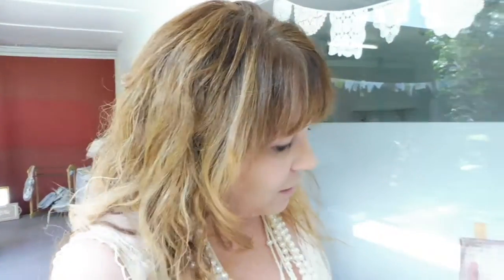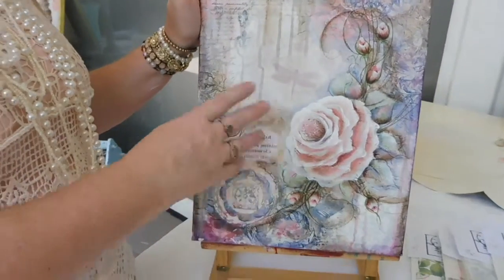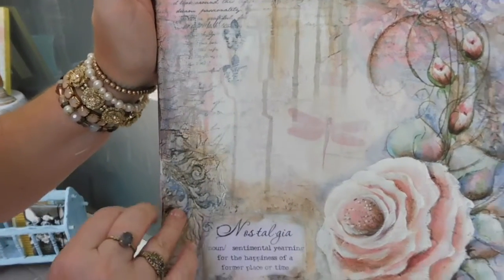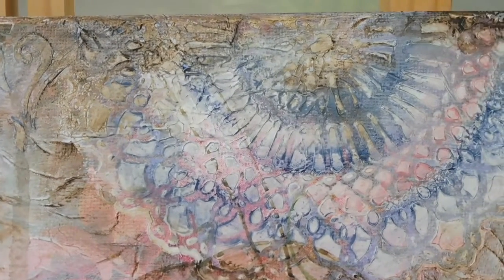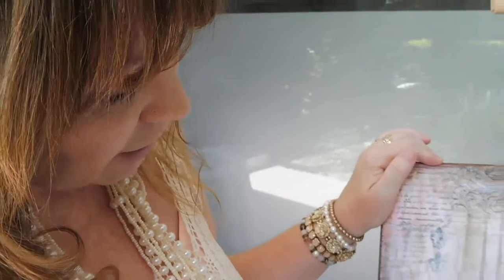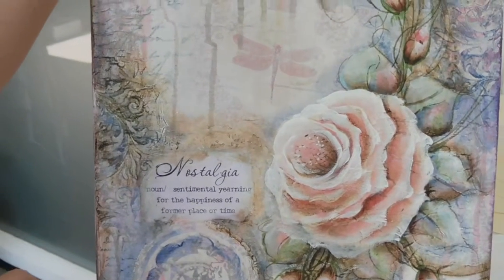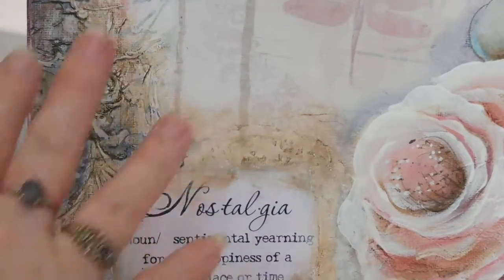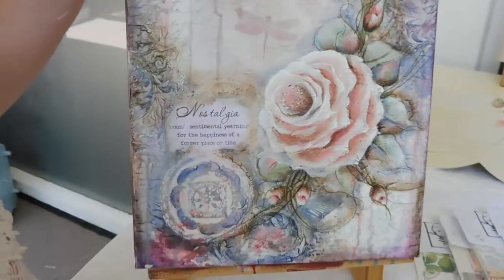Tracy White mixed media overview Nov 2016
Tracy shows how she uses mixed media at the Linen & Lace Romantic Vintage Marketplace held on November 2016 hence the background noise and activity.